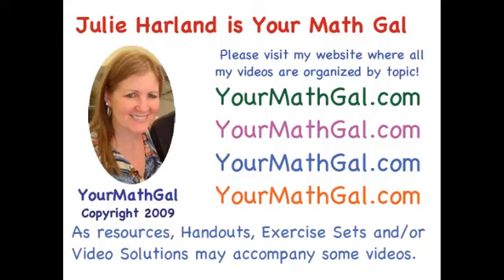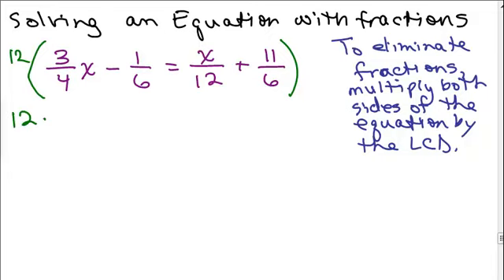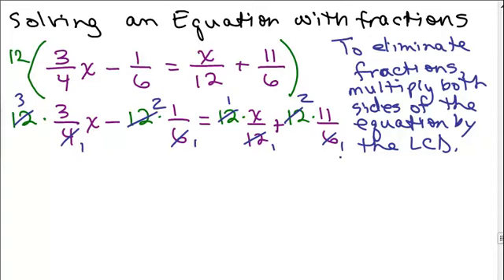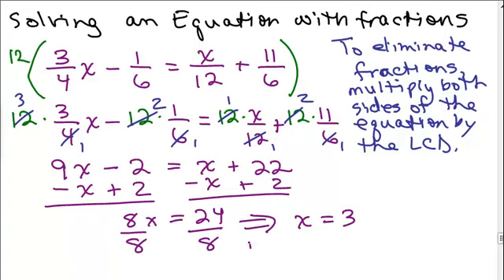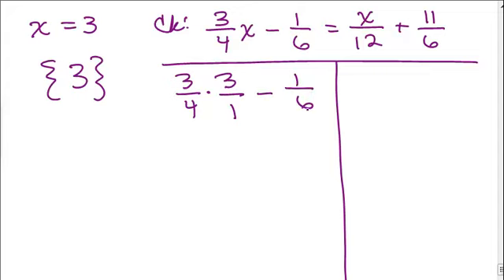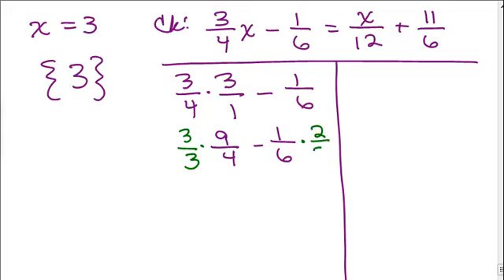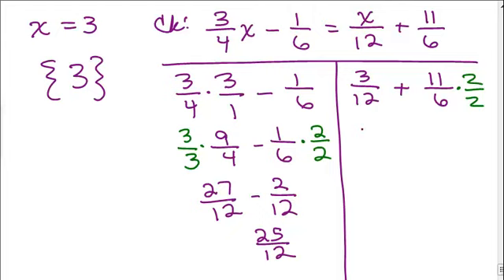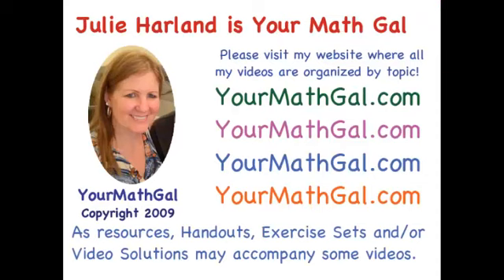Equations with Fractions 36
eqnfrac32